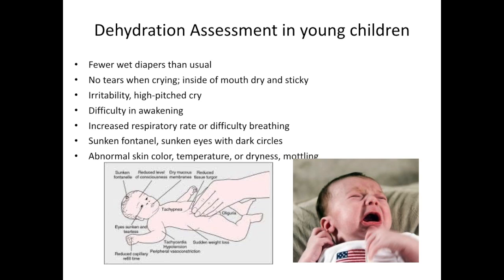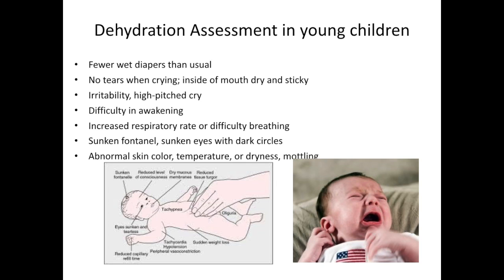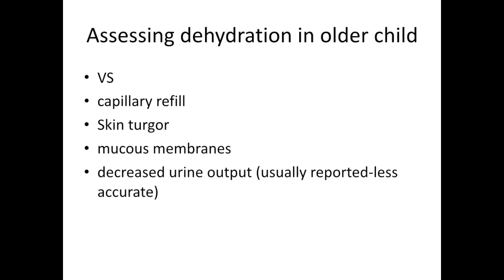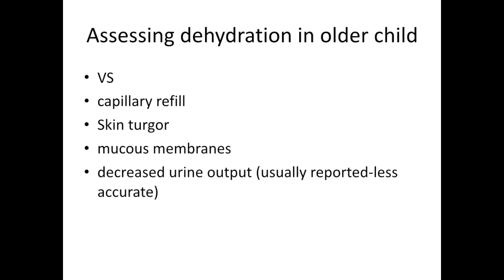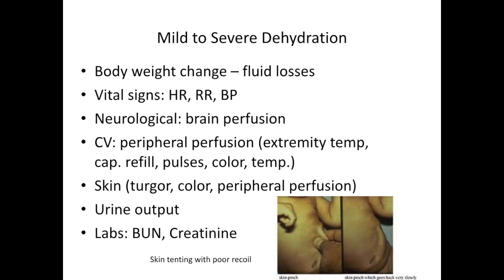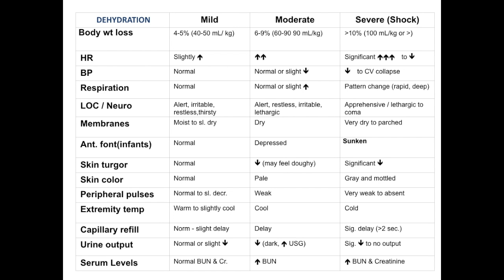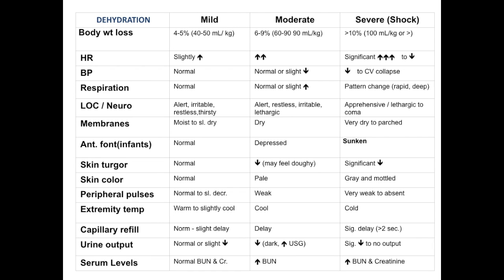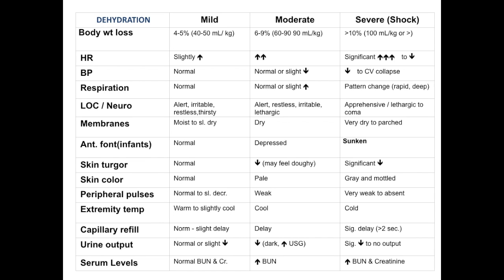Fluids and electrolytes part 2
This video is about Fluids and electrolytes part 2